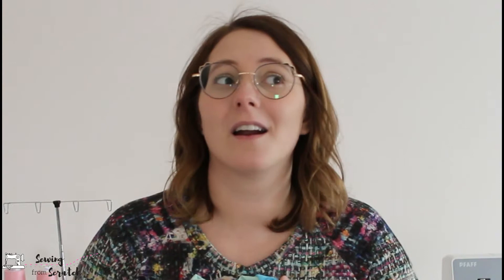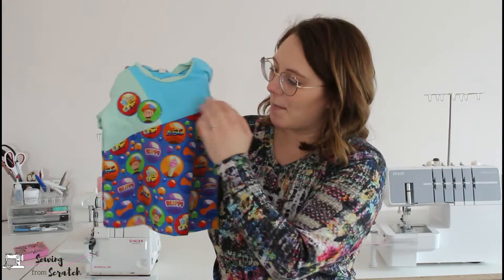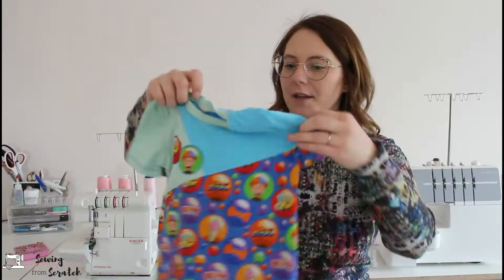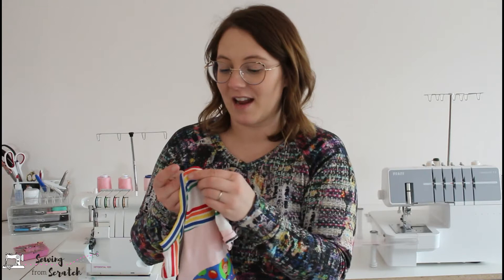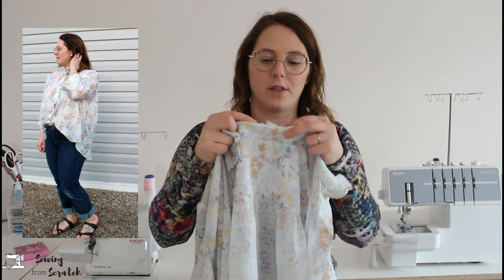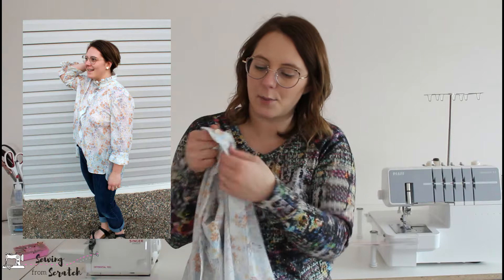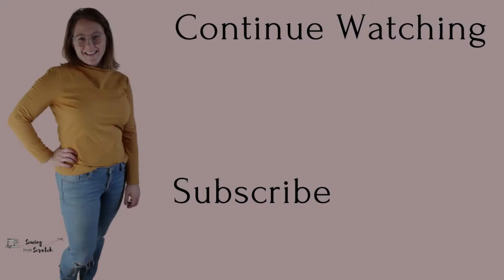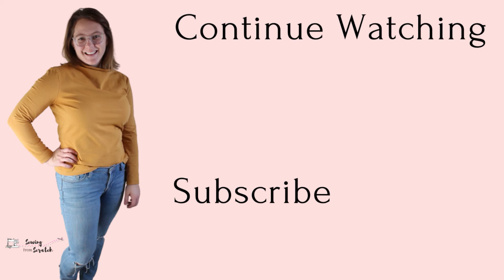What I made in March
Come along and see what I sewed in the month of March.

Papercut Patterns Anima Pants (discontinued)
*Fabric previously gifted from Atelier Adopt Fabric

My March Makes:
DIBY club ABB tee FREE Pattern

Vintage Pattern Burda 4738

SEAMWORK DISCOUNT LINK. $3 OFF YOUR FIRST MONTH!

xo Kate